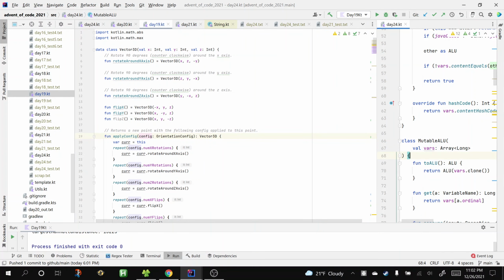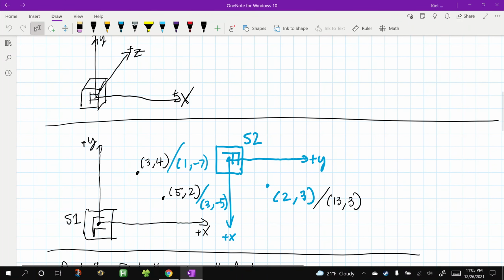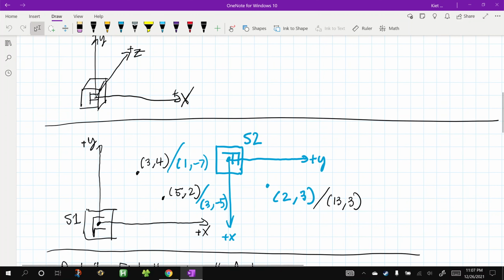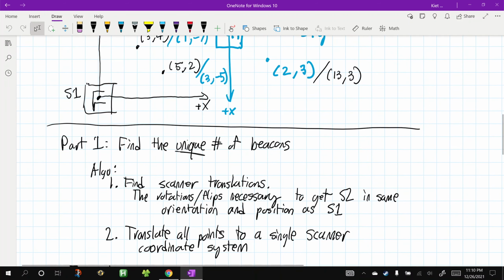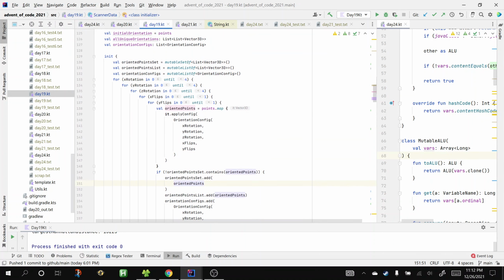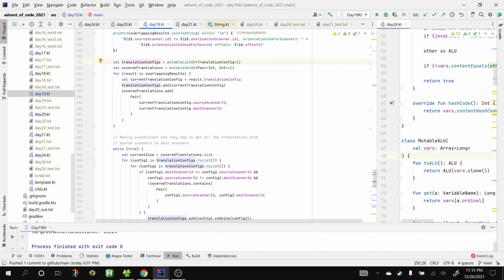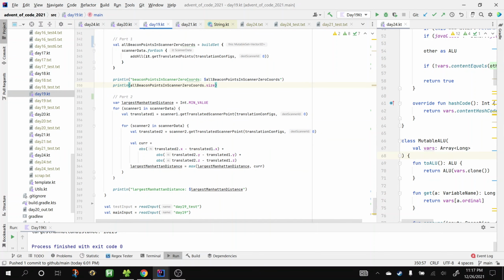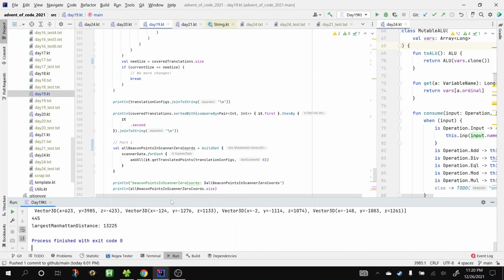Advent of Coding 2021 - Day 19 - Solution walkthrough [Spoilers]